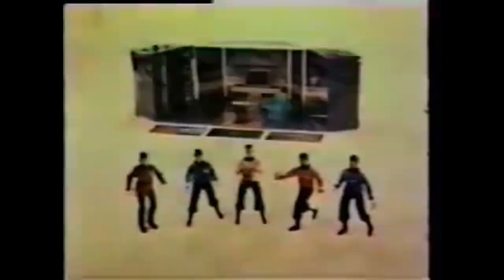Star Trek Commercial Mego Transporter Toy